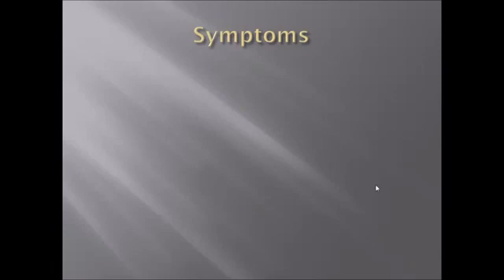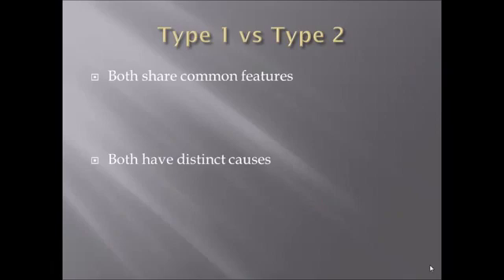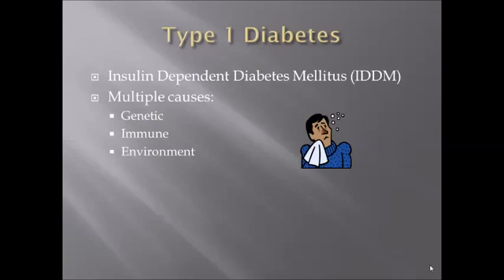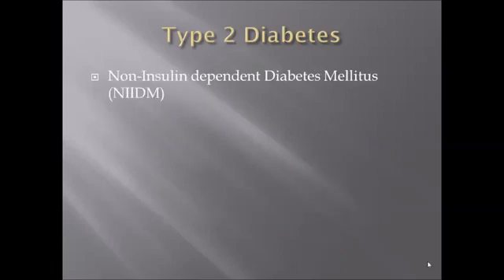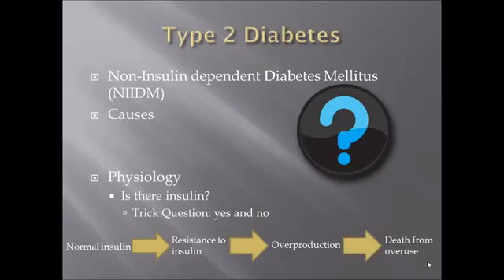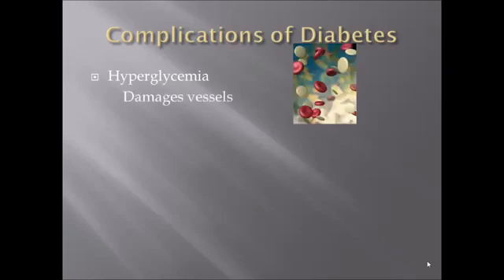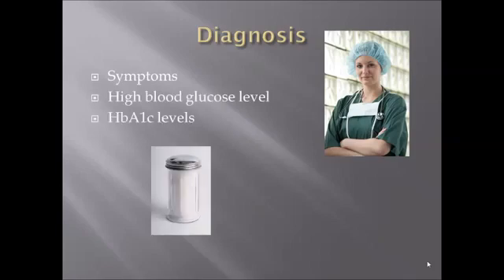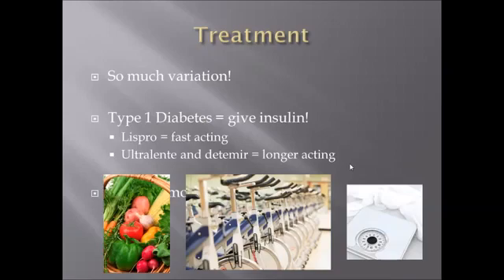What is Diabetes: The Basics